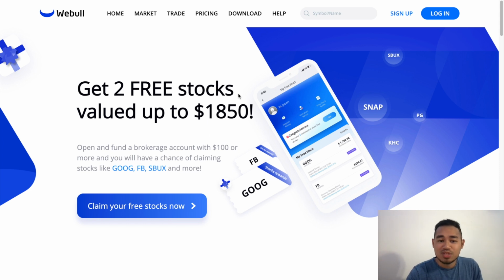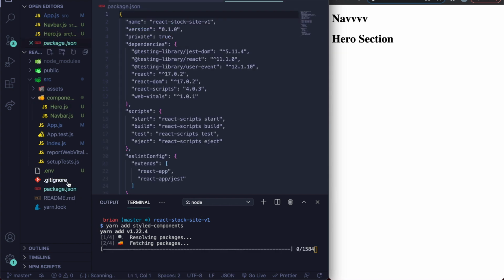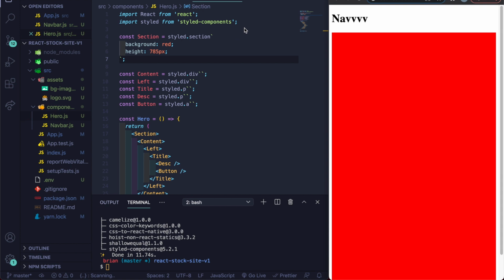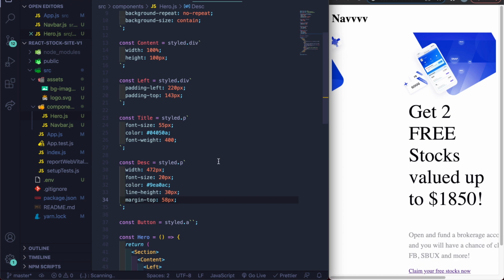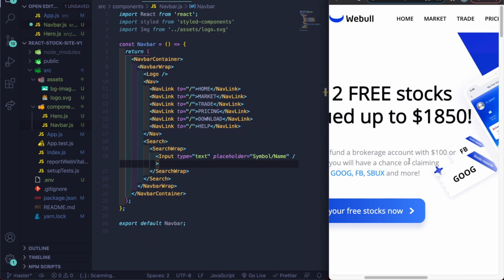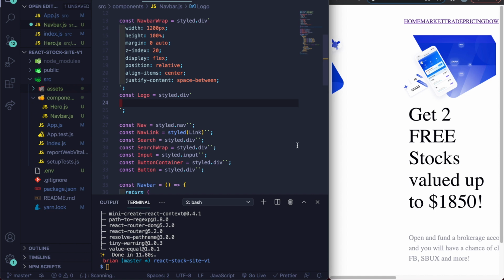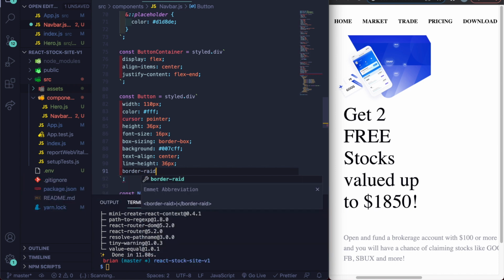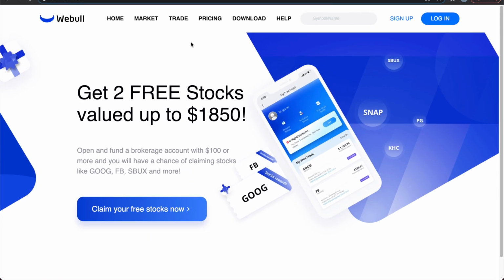How to Make a React Website Using Styled Components - Beginner Tutorial Webull Stock Website Design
If you want to get 2 FREE Stocks valued up to $1850, you can

Learn how to make a react website using styled components in this beginner friendly tutorial. We will build the Webull stock website for the design. We will make the hero section and navbar. Feel free to refactor the code and send me your updates!

Timeline
0:00 What we are building
1:12 Creating React App
3:40 Creating Project Files
6:04 Editing Hero Section
17:38 Editing Navbar
22:18 Installing React Router Dom
30:30 Creating Global Styles
32:35 Installing React Icons

Check out this awesome tech gear
Macbook M1
Wireless Keyboard
Wireless Mouse
Wireless Earphones